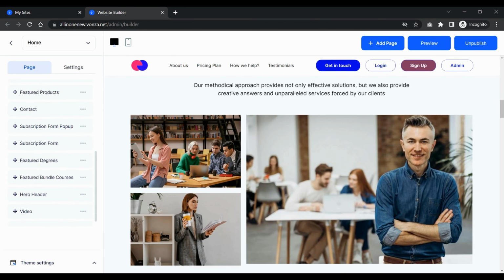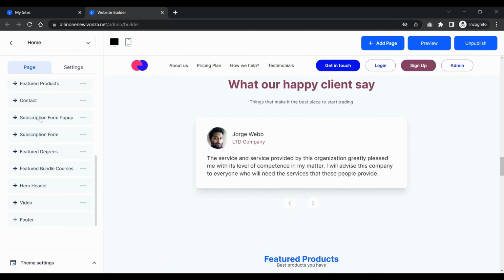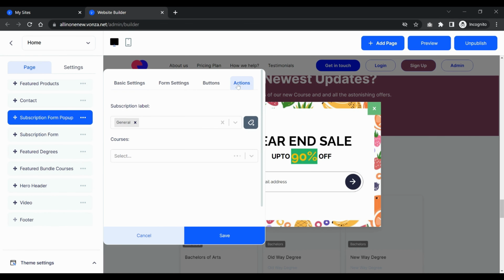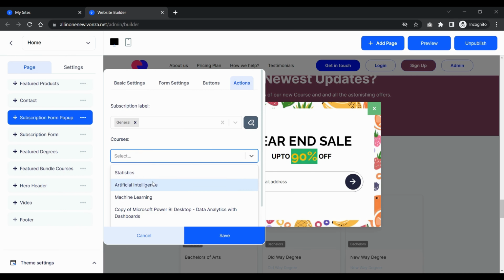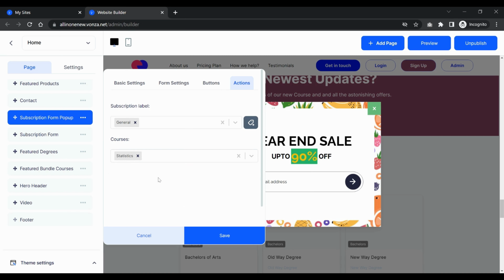Subscription form, email tag and auto enroll into a course/membership/digital product for FREE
How to use subscription form to add a user to a tag (list) and auto enroll the user for FREE into a course, membership or digital product.

Everything you need to create and sell courses
Get paid to share your knowledge to your audience.